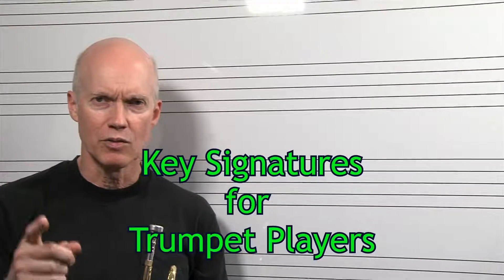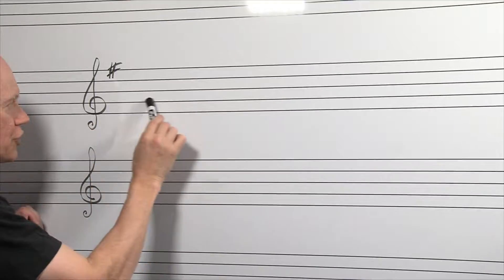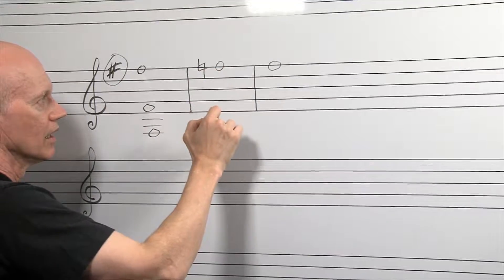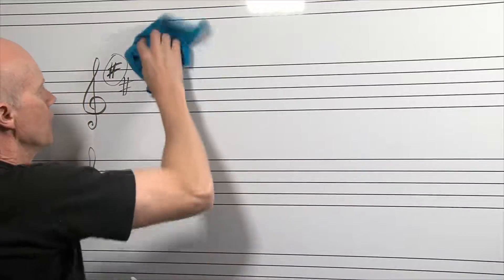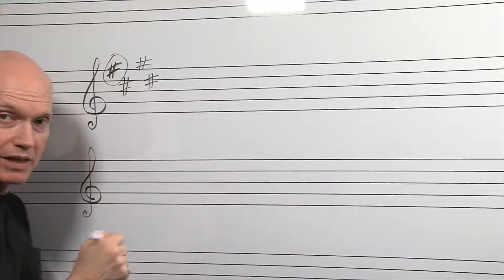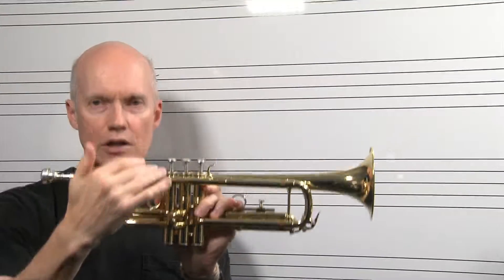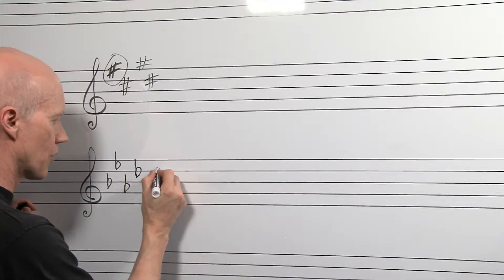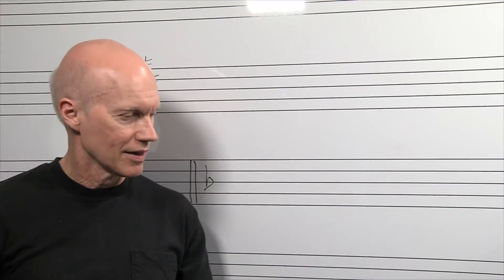Key Signatures for Trumpets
In this video I explain how key signatures work for trumpet players.
First I talk about sharps, then I cover the flats.
I break it all down to make it easy to understand.